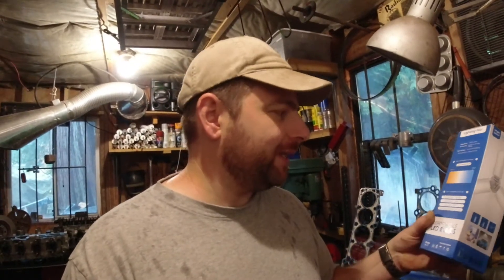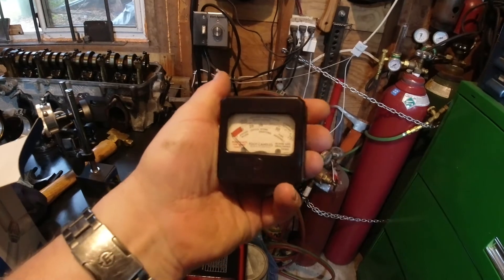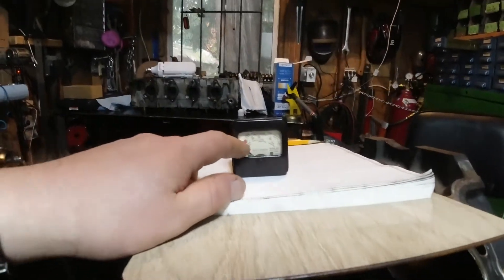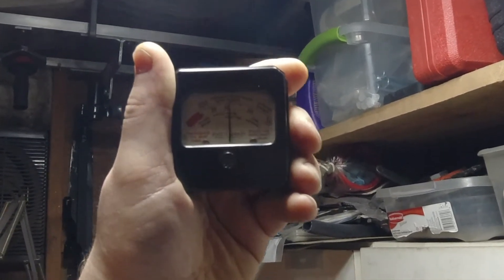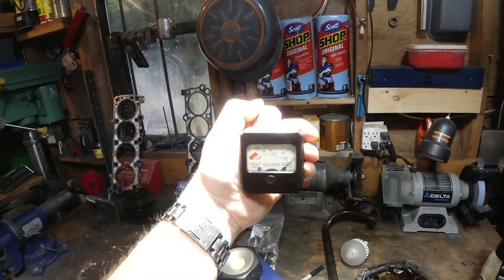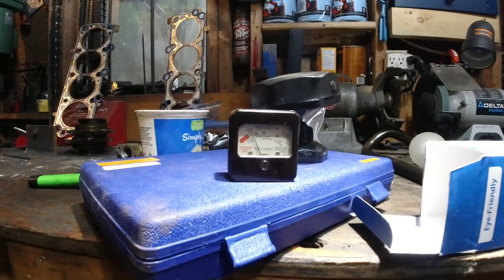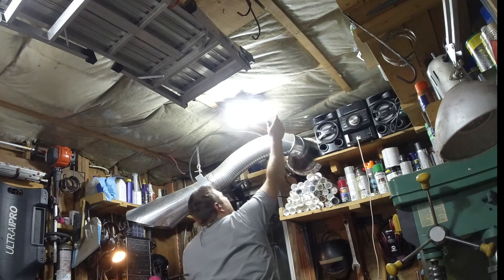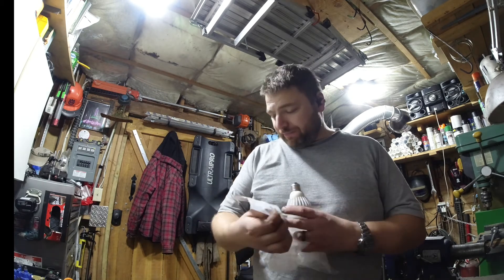Small Shop Lighting: An upgrade worth every dollar for a small shop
After a little trial and error, I've found these to be the best "bang for the buck" lightbulbs for my small shop.